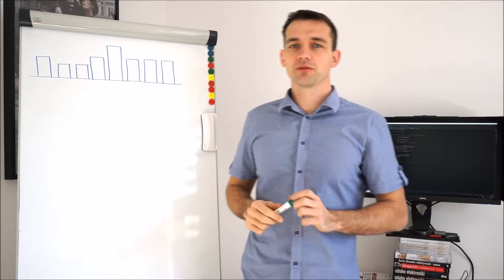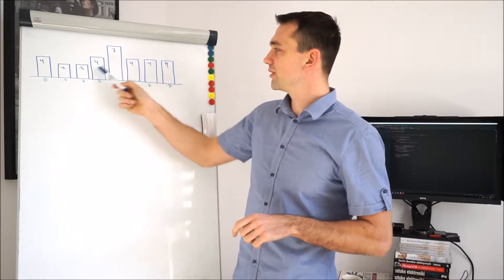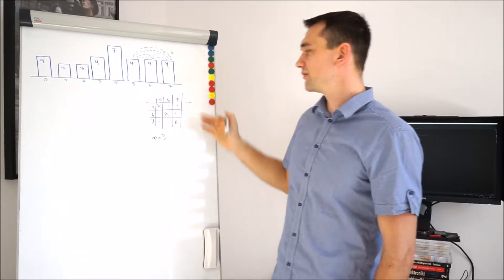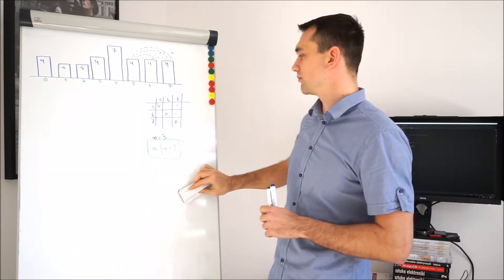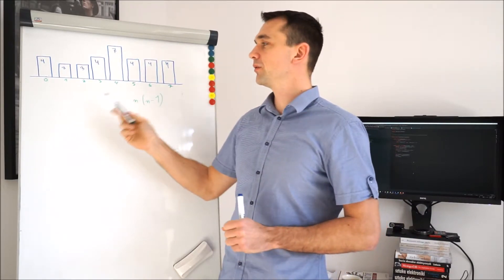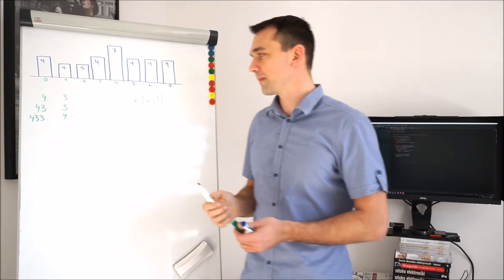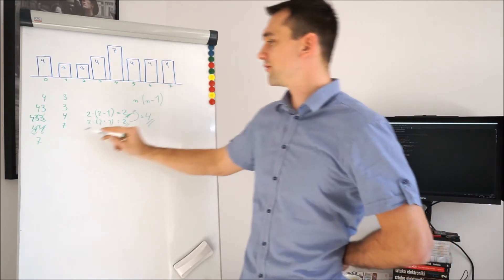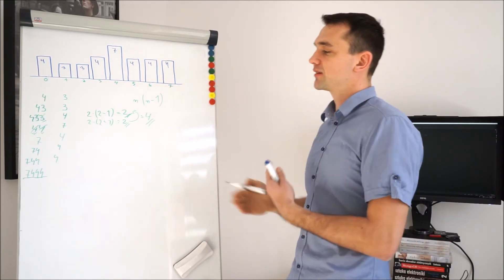Skyscrapers problem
Linear approach to the problem of skyscrapers

Problem description:
You are given number of "N" blocks (skyscrapers). You can fly from one to another only if they are both of the same height and there is no higher block between them. The objective is to calculate total number of possible routes in given collection of skyscrappers.

Problem solution using stack (LIFO structure) along with unit tests (Spock) you can download below. Source written in Java 8.